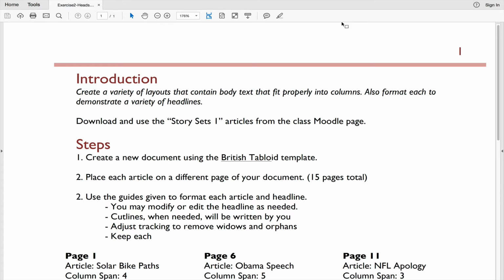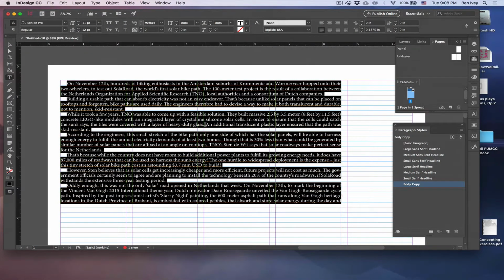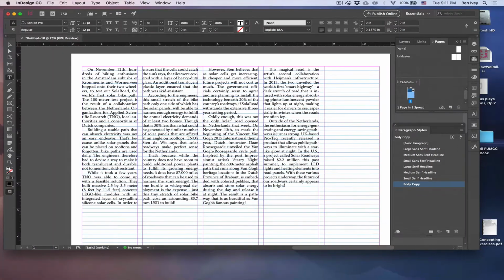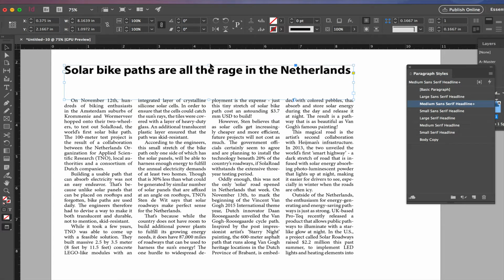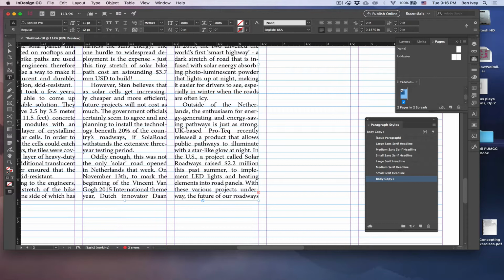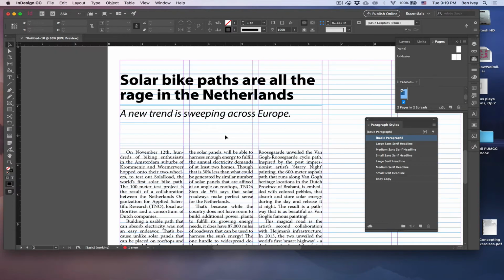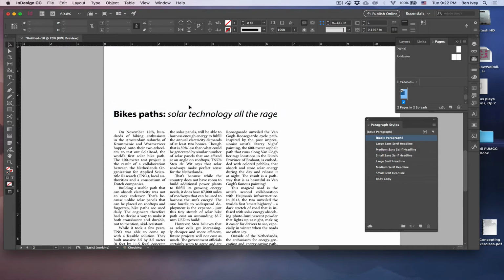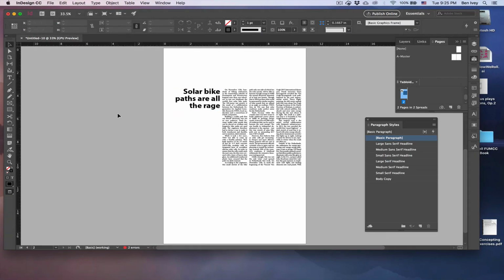ART 216 - Headline and Body Copy Exercise